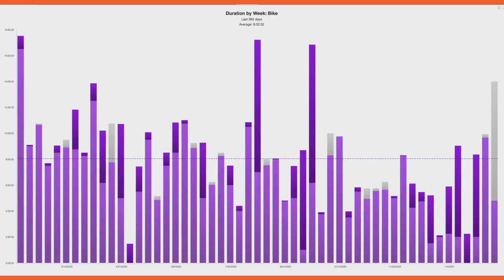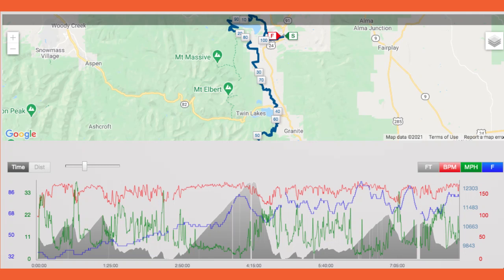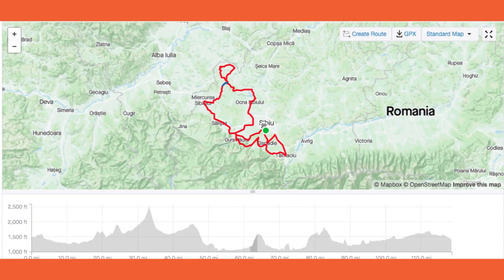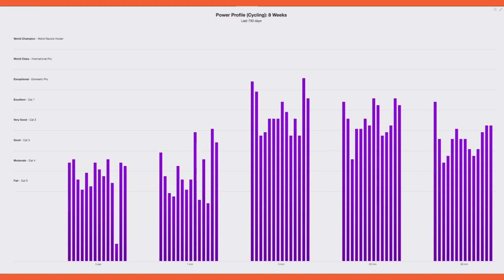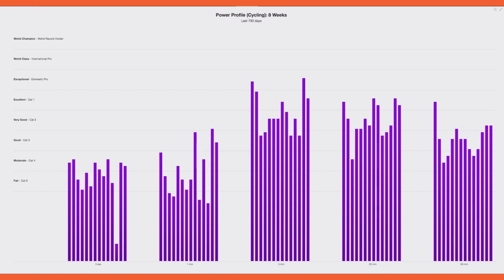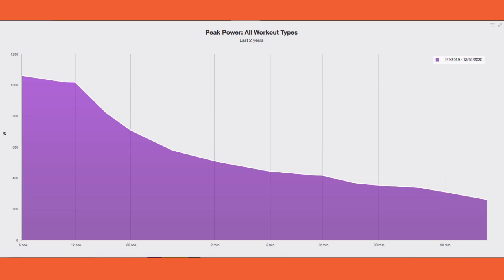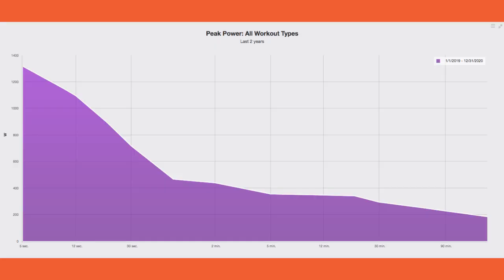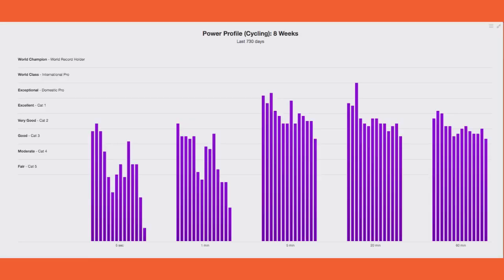Using Your Power Data to Find the Right Training Approach // With Coach Isaiah Newkirk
In this video FasCat coach Isaiah Newkirk, walks us through how you can use your past data to find the right training approach for your upcoming goals through three key steps.